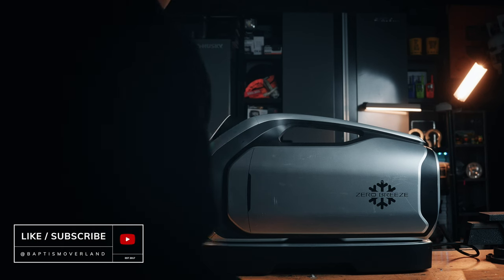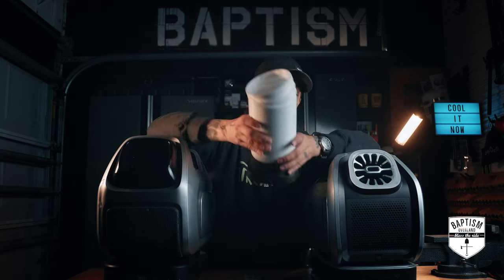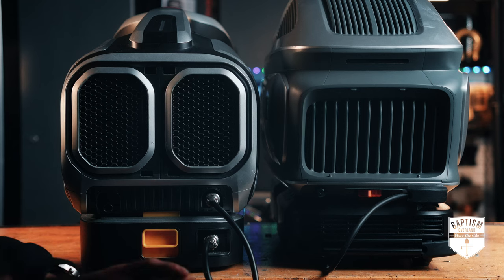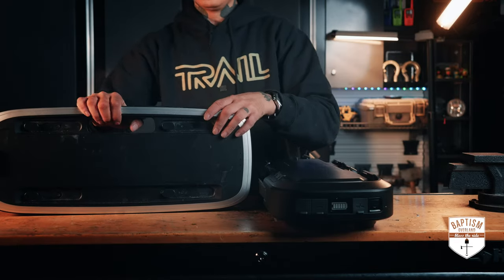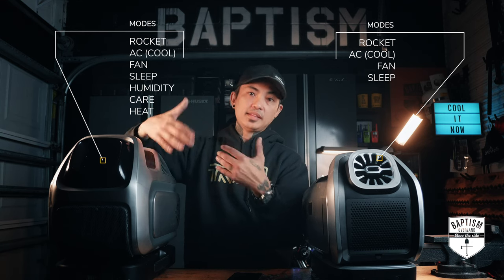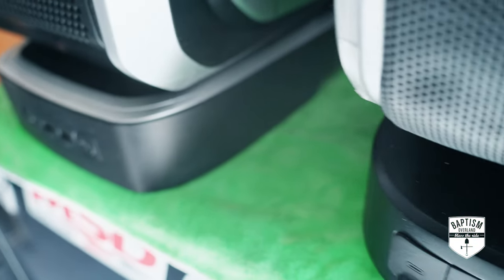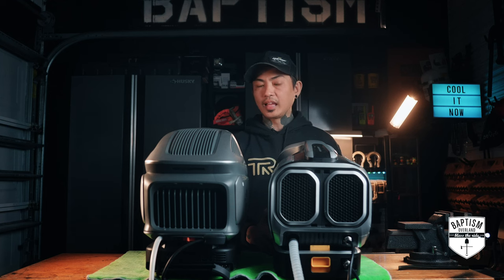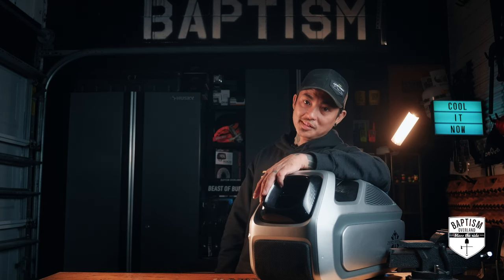Finally! Got A Chance To Review & Test the NEW Zero Breeze Mark 3 AC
Zero Breeze vastly improved their already popular AC unit with the Mark 3 and we can’t wait to show it to you!

**The unit will be available for sale to the general public early 2024 and we will update this with a link when it is!**

Timestamps:
00:00 - Intro
00:18 - First Looks
02:02 - Size Comparison
02:53 - Output Vent
04:11 - Controls and Operation
06:19 - Battery to Unit Connectivity
08:15 - Battery Comparison
10:06 - Technical Specs
13:52 - Tests
17:42 - Recap and Review
21:21 - Close